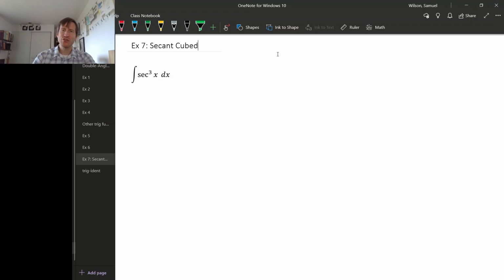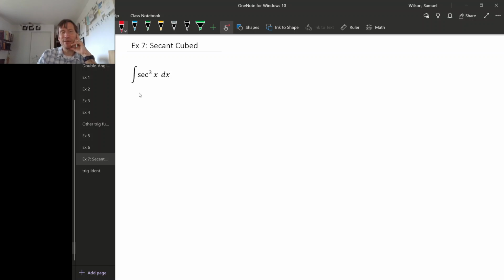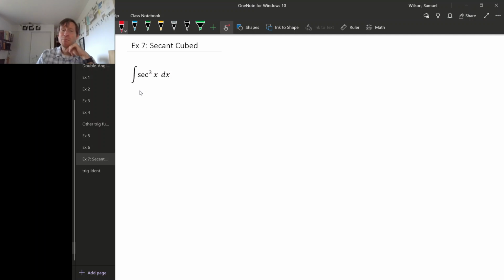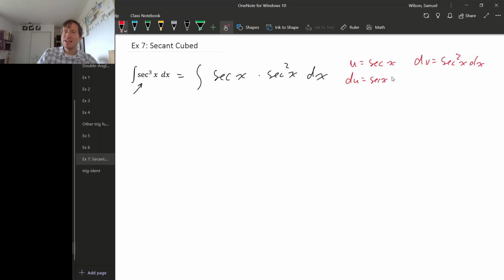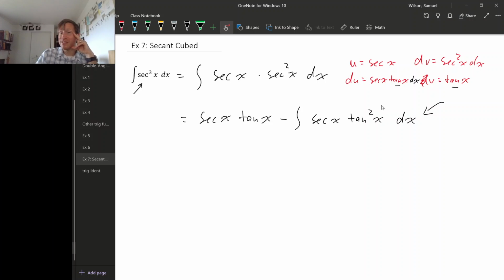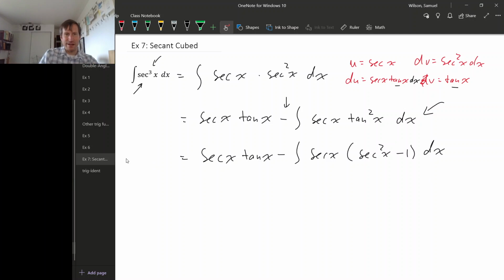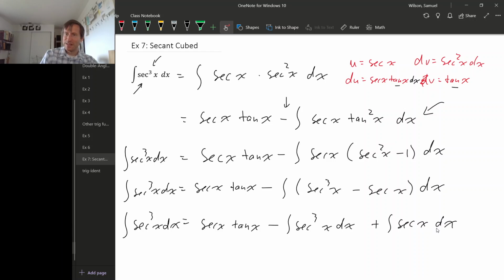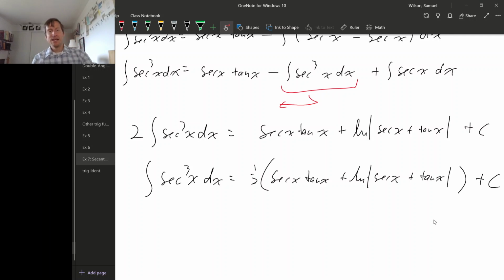3.2 4 - Secant Cubed